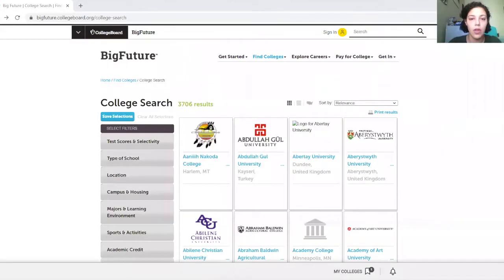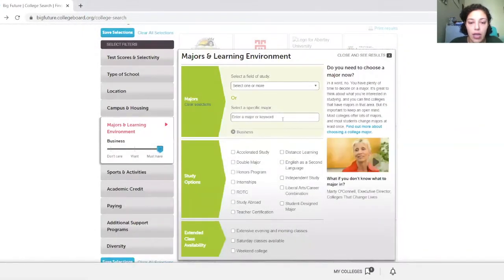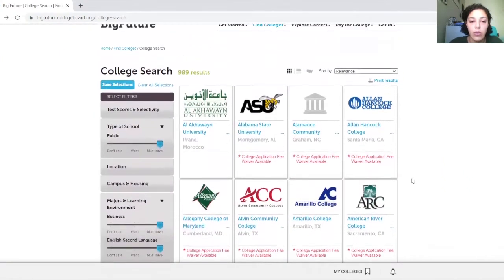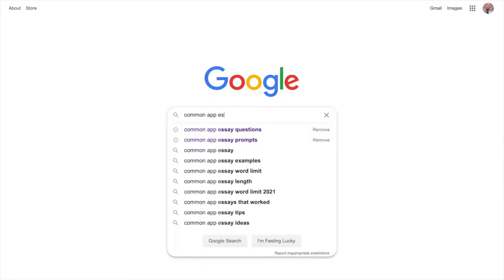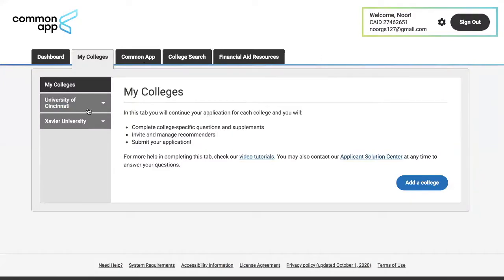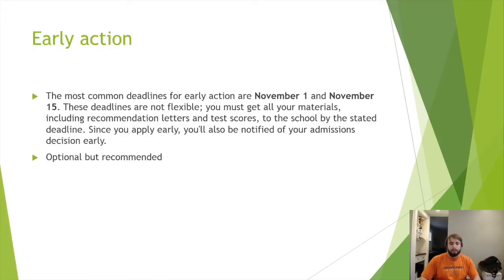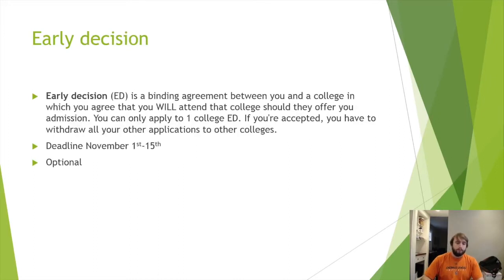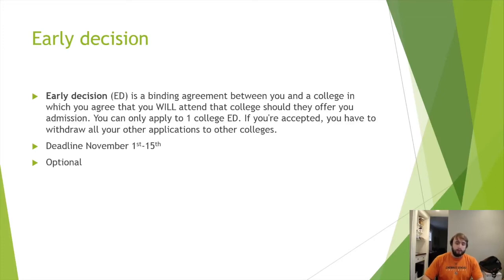Maneuvering College Applications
It's that time of the year to start working on and submit college applications! If you are planning on attending college, but aren't sure where to start, this video is for you. Drop any questions down below in the comments!

Suggestions? Let us know!